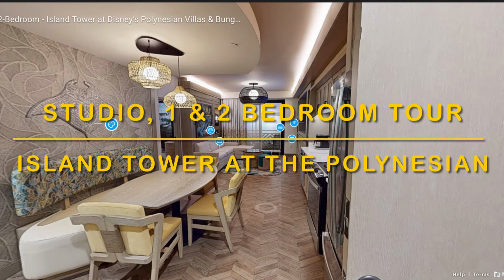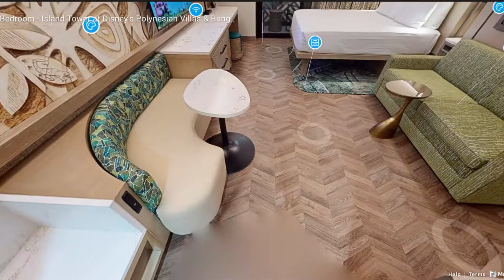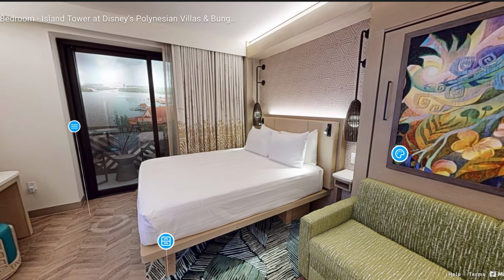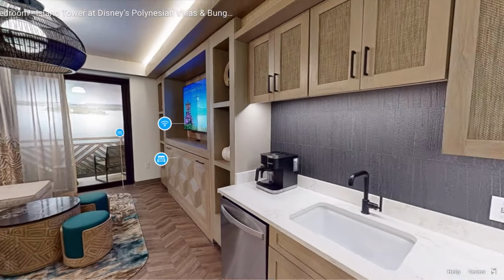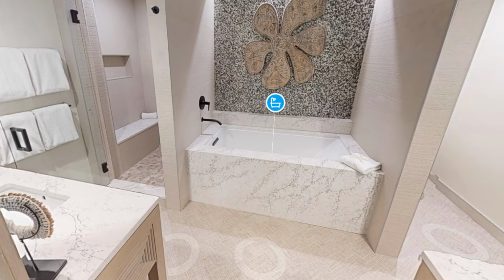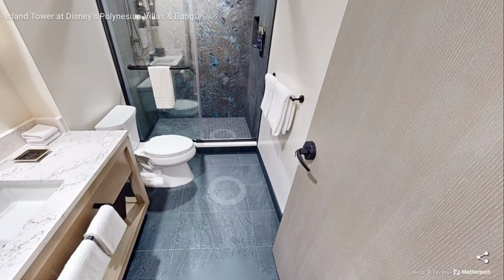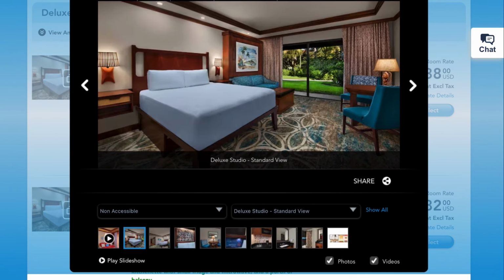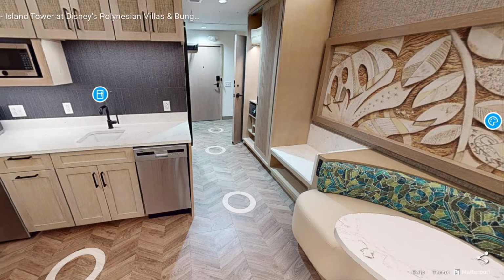Room Tour | New Island Tower at Disney’s Polynesian Village Resort | Studio, 1 & 2 Bedroom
Here is a brand new virtual room tour of the studio, one bedroom and two bedroom lock off villa at Disney’s Polynesian Village resort Island Tower, a Disney Vacation Club destination in Disney World